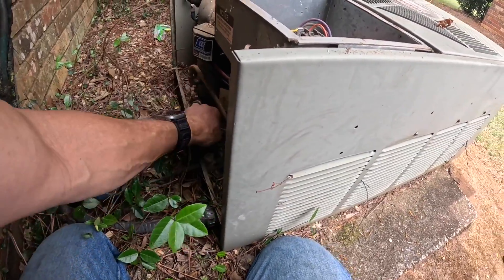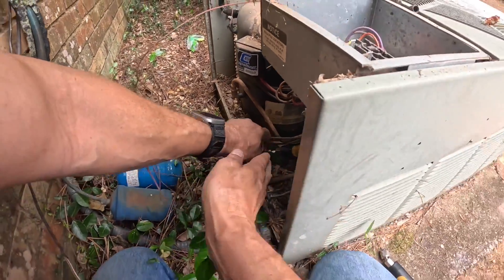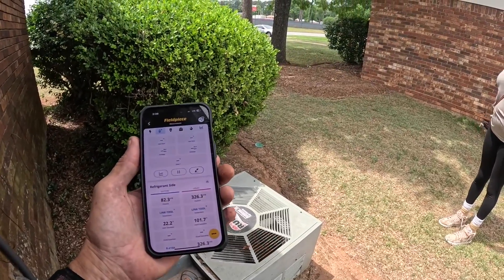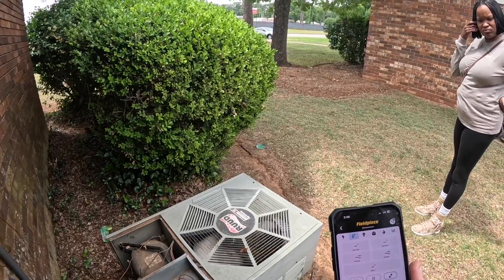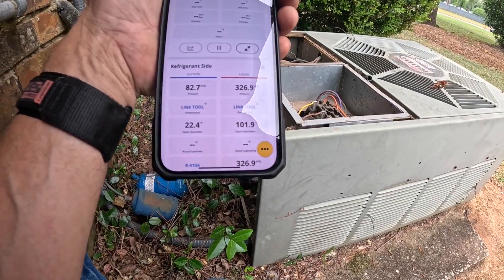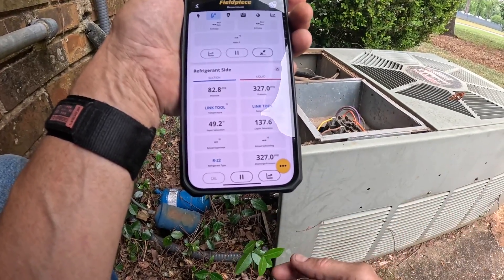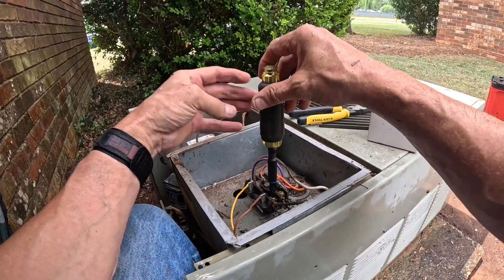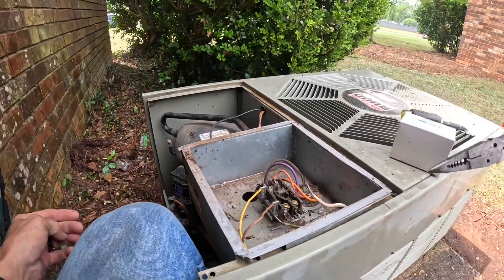Rescuing a 30 Year Old Rheem Air Conditioner!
In this video I visit a duplex and found a 31 year old 1.5 ton. hvacguy hvaclife hvactrainingvideos airconditioner hvac hvactechnician furnace hvacinstall hvactroubleshooting heatpump skilledtrades bluecollarpride #1993

3-Amp Breaker
1/4” adapter for Wiha Torque Screwdriver